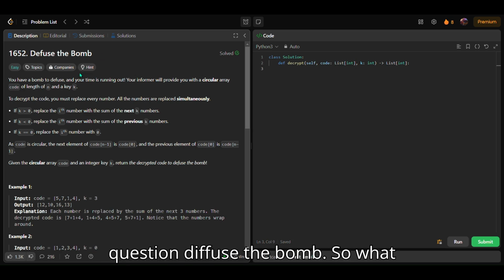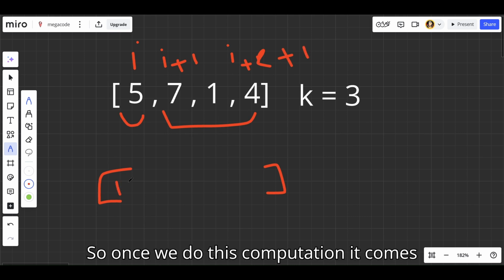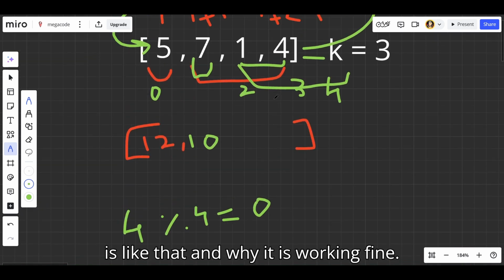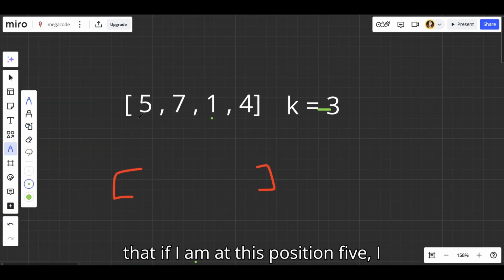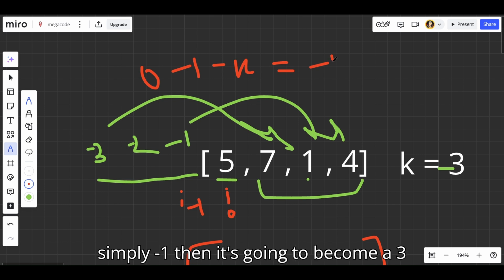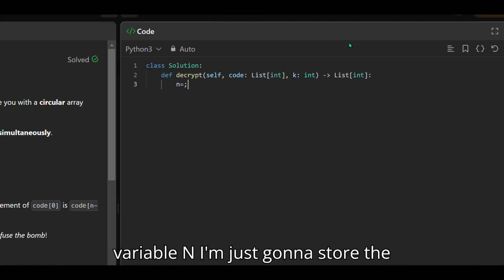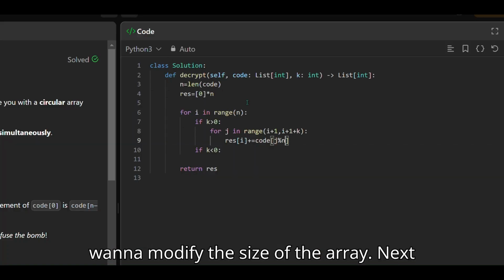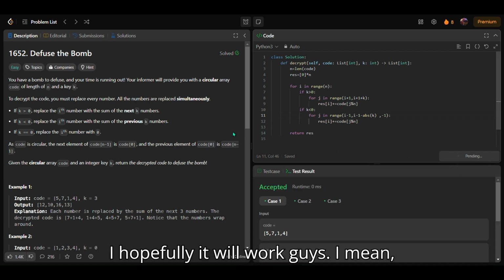1652 | Defuse the Bomb | Leetcode Daily Challenge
Let's kill this boring leetcode together